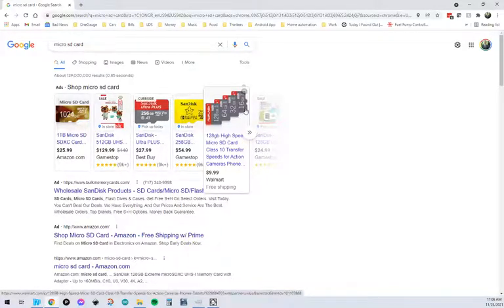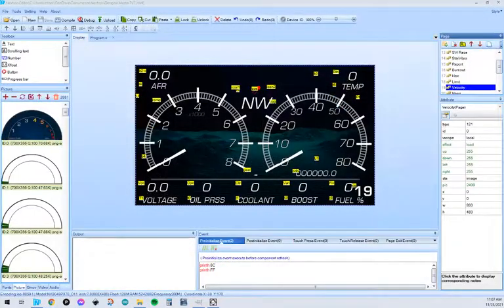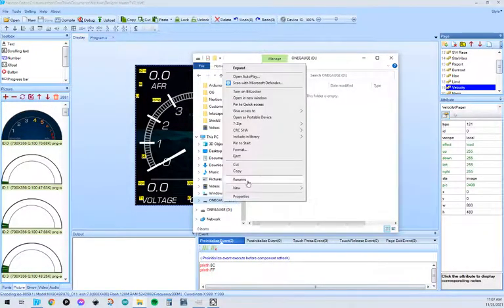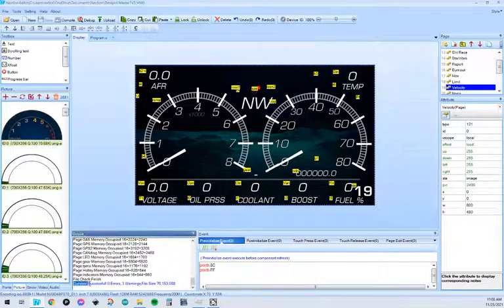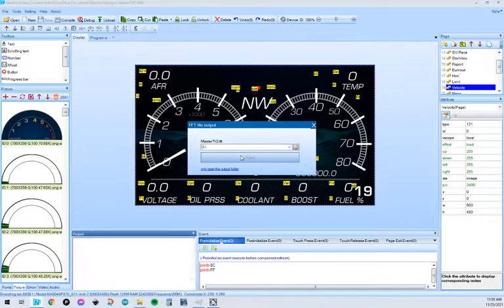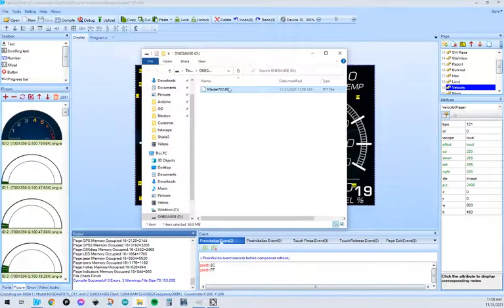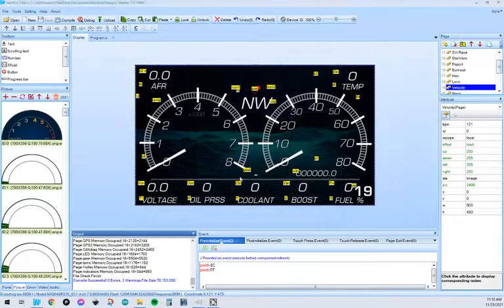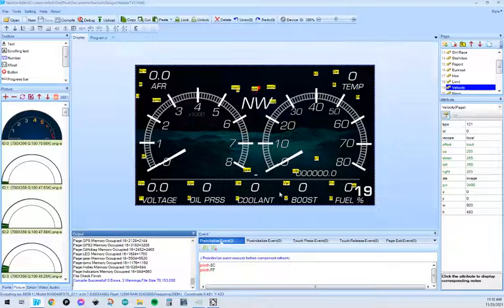OneGauge LCD Design Upload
How to upload your screen design to the OneGauge LCD screen.
Once you've finished your design, follow this process to upload the design to your screen.
We recommend the following SD card for use when uploading.